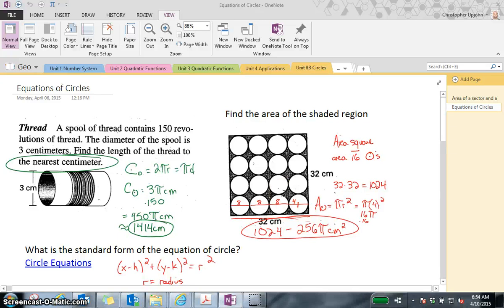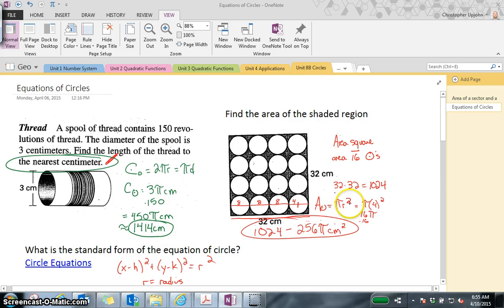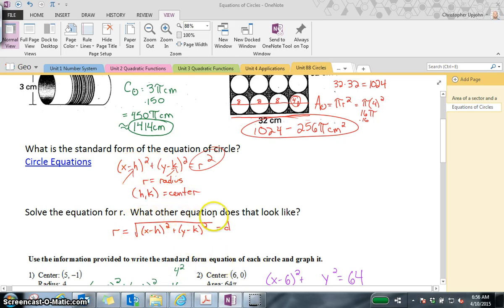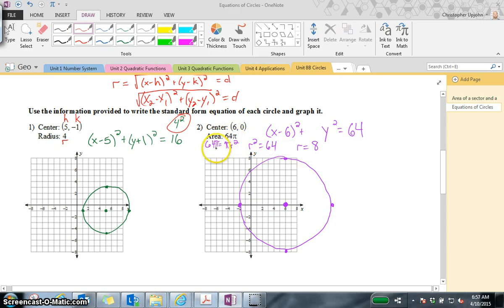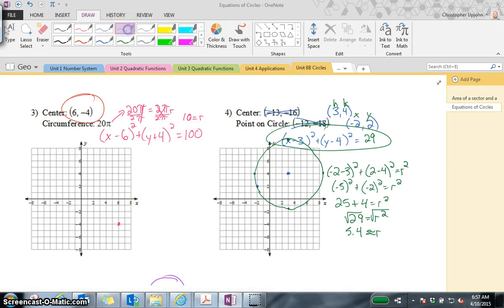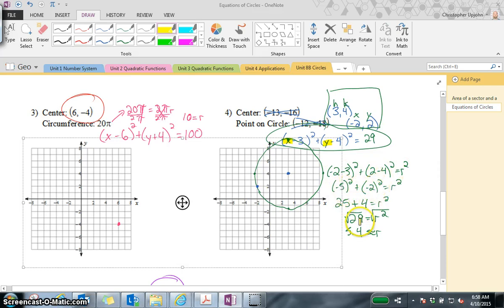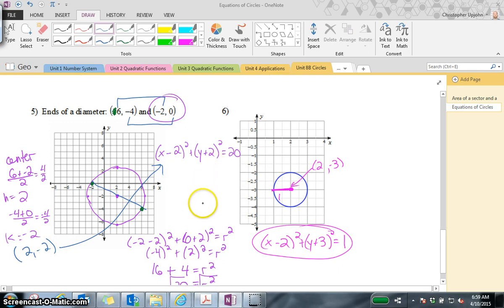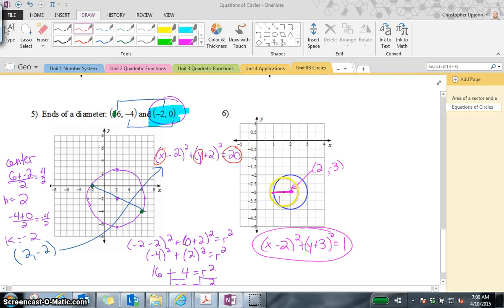Equations of Circles1